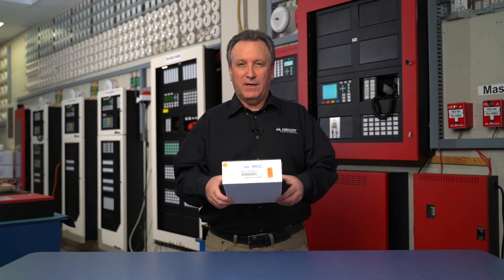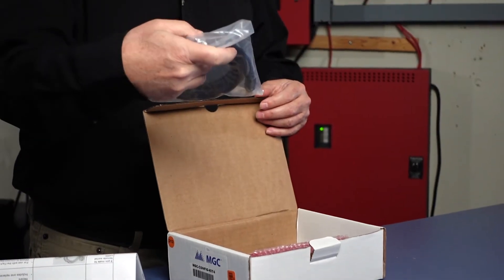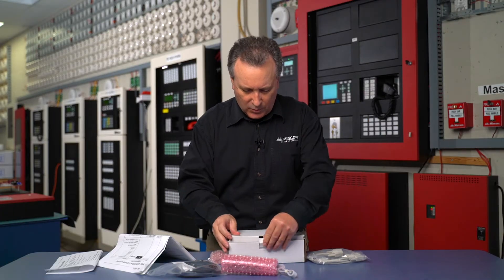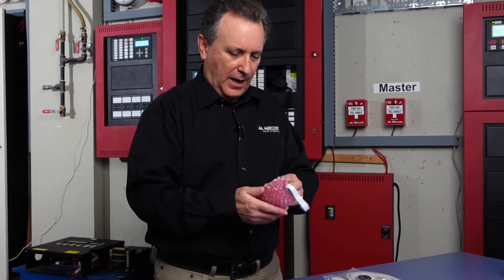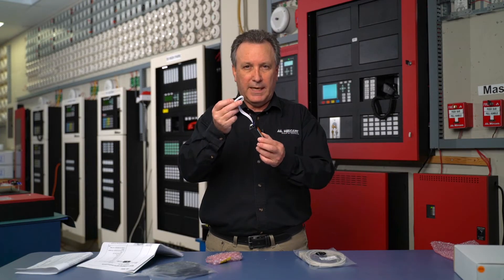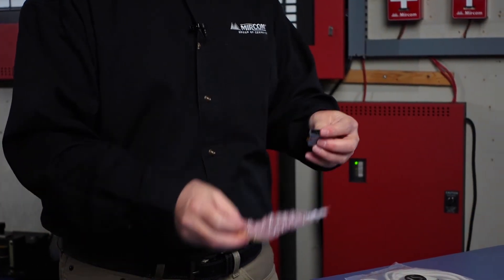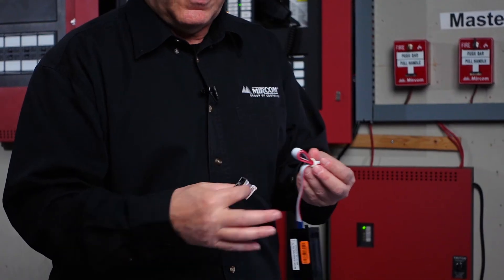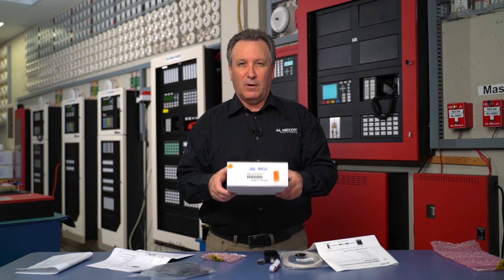Mircom MGC-CONFIG-KIT-4 Unboxing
Unboxing the MGC-CONFIG-KIT4.
Comes complete with cables, adapter and UIMA4.
Provides connection to all Mircom Fire Alarm Control Equipment.